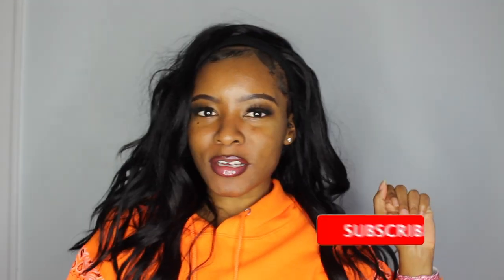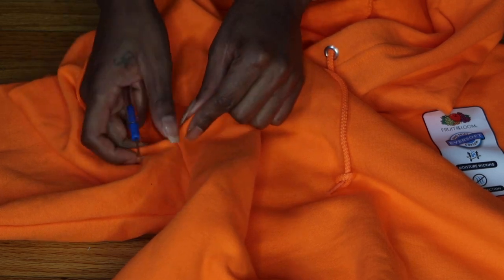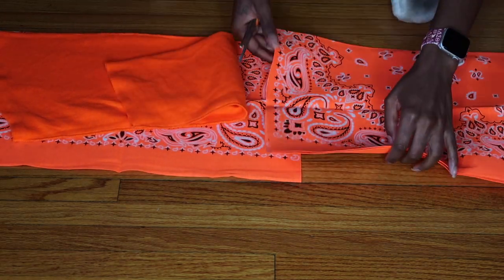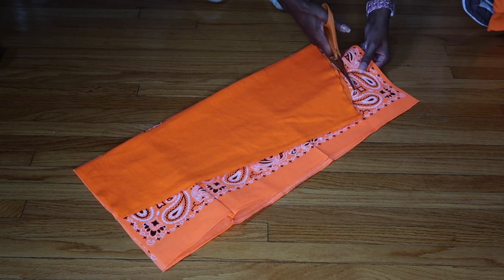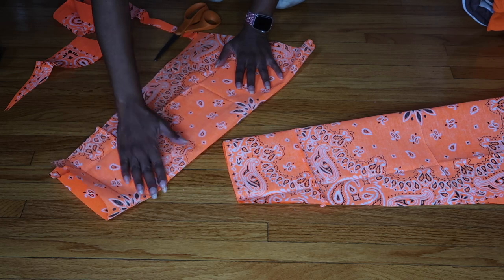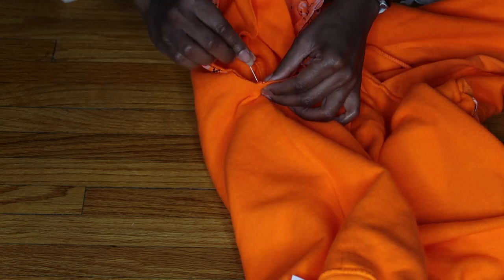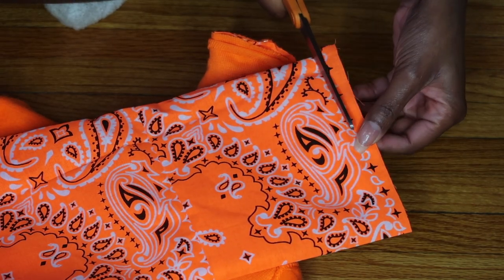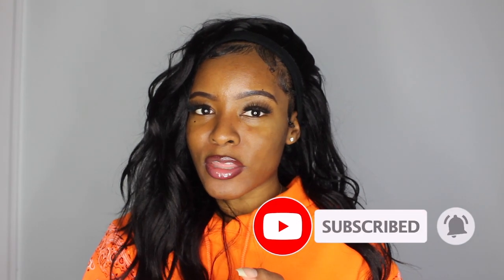DIY: I Added Bandana Sleeves to my Hoodie! Sewing Tutorial | increesemypiece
I Added Bandana Sleeves to my Hoodie! Sewing Tutorial
How to DIY Hoodie

Camera- Canon Rebel T3i or Canon G7X